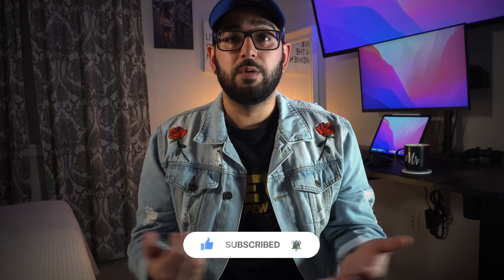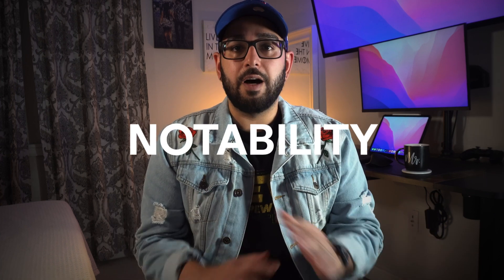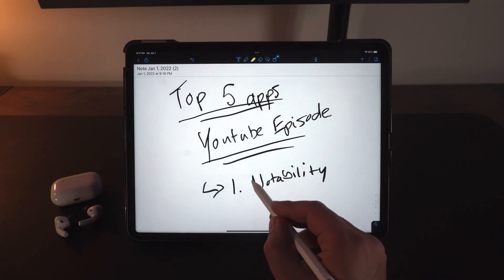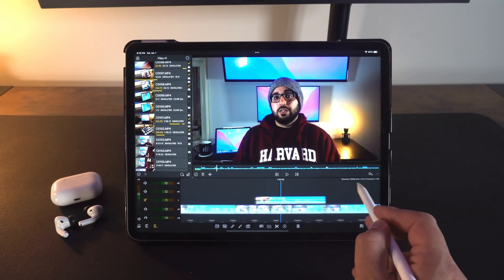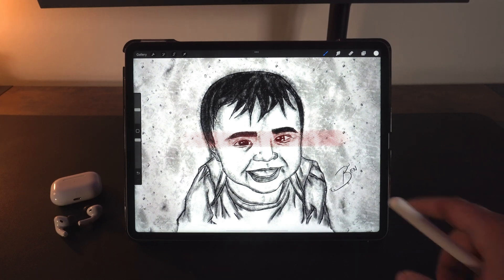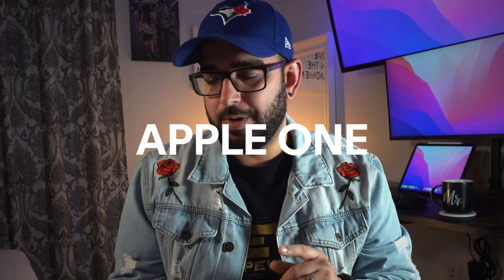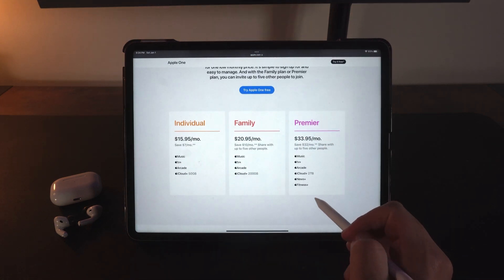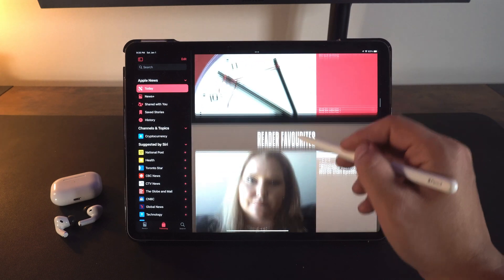Best Apps for M1 Ipad (Ipad Pro, Ipad Air 5th Gen)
if you have an ipad you need to get these apps. The must have apps for your IPad Pro (Top 5) ipad ipadpro apple m1 top5 LUMAFUSION procreate notability appleone mojo tech apps application technology ipad pro 2021